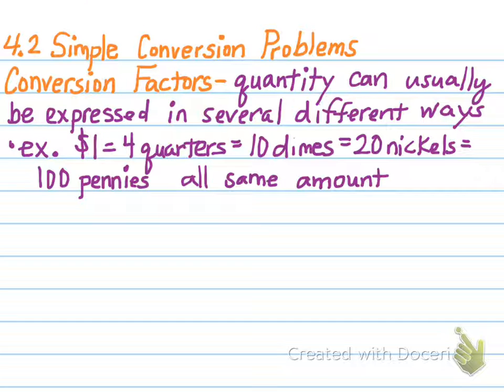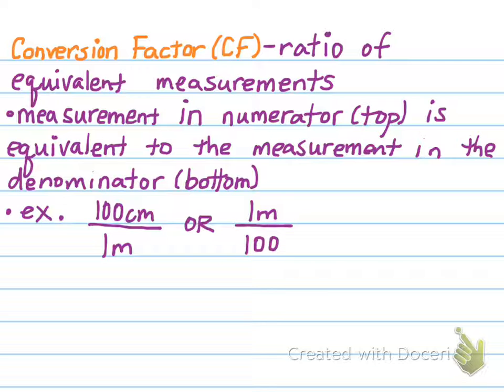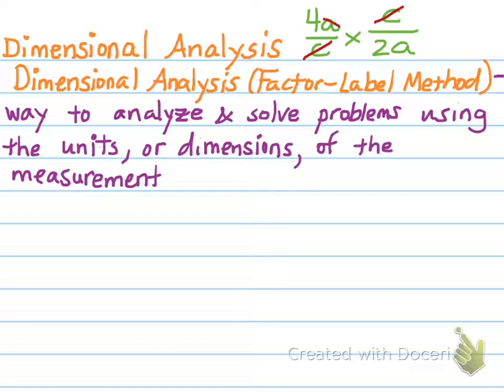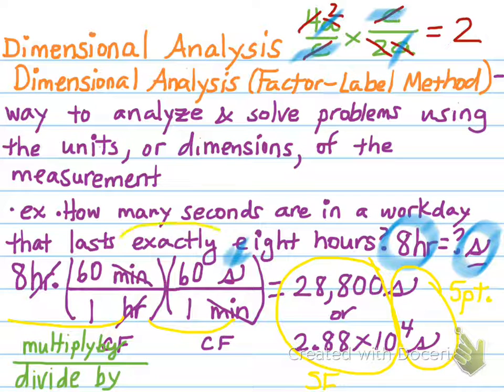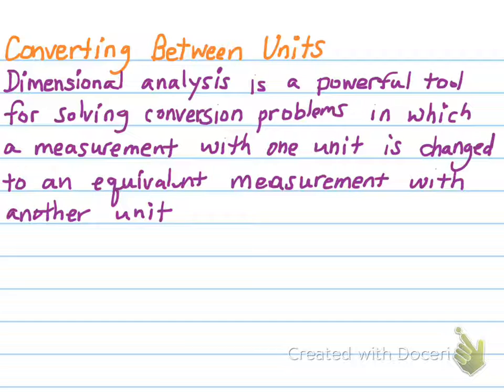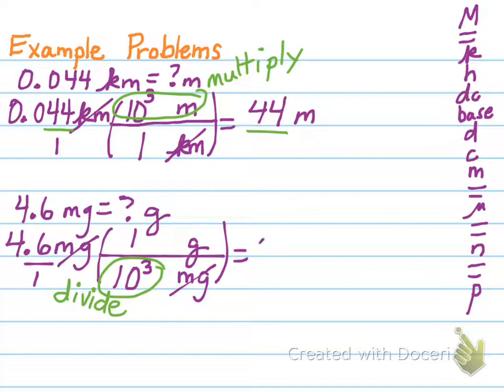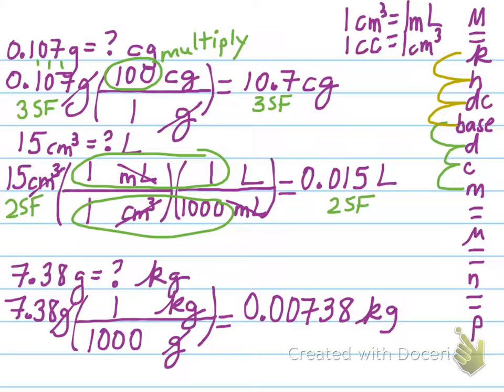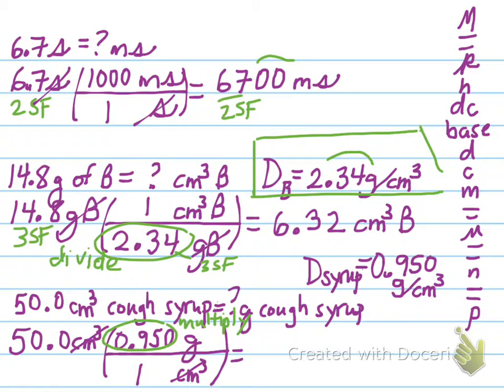C1B Chapter 4 Day 1